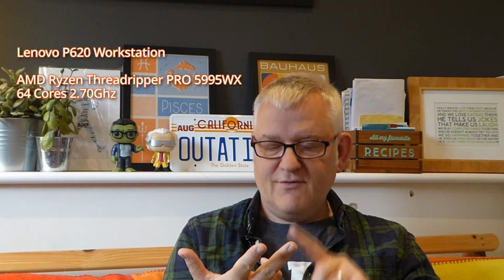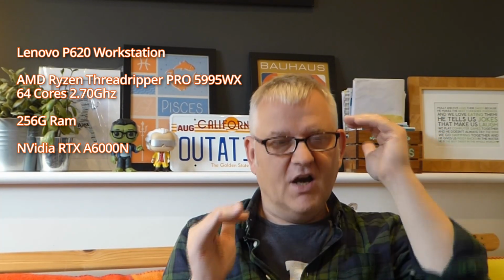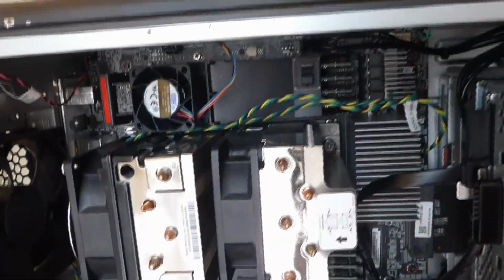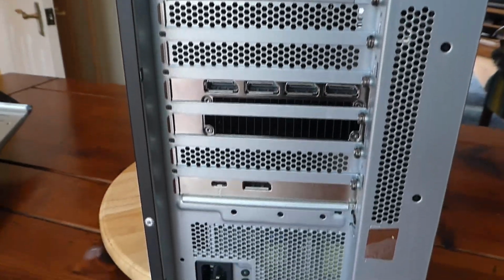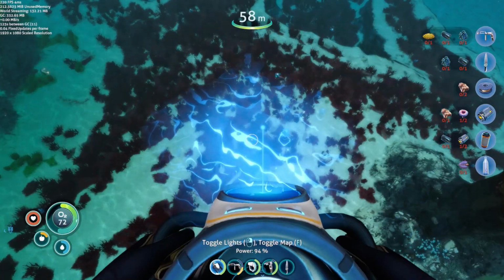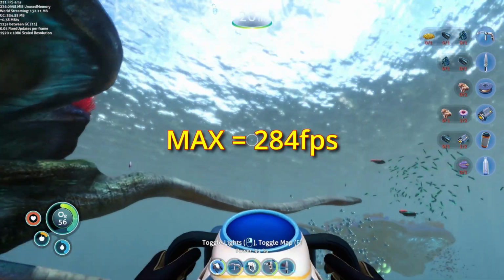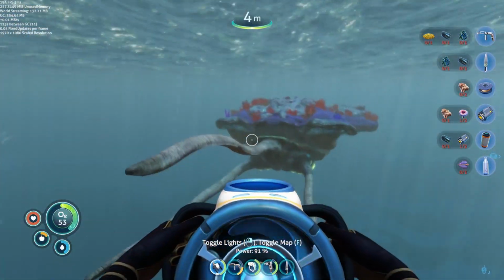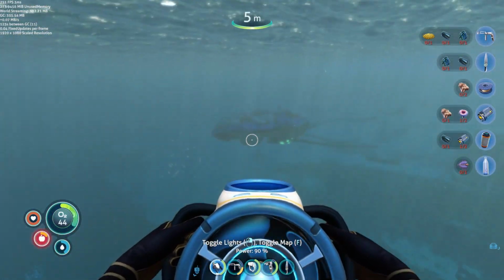Reviewing the Lenovo P620 Thinkstation blew my mind!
But today I am not talking about software.  no, today I am doing a review on a piece of kit that I have been using for about 4 weeks.  Yes, today I am talking about the Lenovo P620 Workstation that's been making my work happen a lot faster than normal.

Suffice it to say, I love this machine.  A Threadripper Pro CPU, 256GBs of RAM and an NVidia RTX A600N GPU!!

Fast as... well fast as something that is incredibly fast.

The worst thing about it is that I have got to give it back, but I still think it's something else!

I've Cinebenched it, Multitasked it, Rendered on it, Gamed on it (Wow, Subnautica rocks on this thing!)and Worked on it and I can honestly say it's the best PC I have ever used.  Period.

Just to reiterate, this is not a paid promotion, I am not getting anything for this, I am just sop pleased to say I've had the honour to use one of these Thinkstations.

Well done, Lenovo!

There are also a lot more machines in the Lenovo catalogue, I recommend you take a good look at them.

Cheers and speak soon!